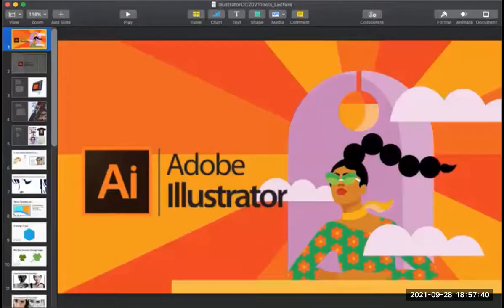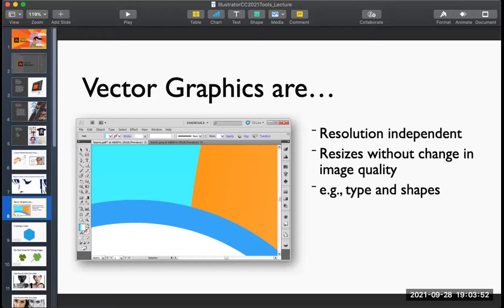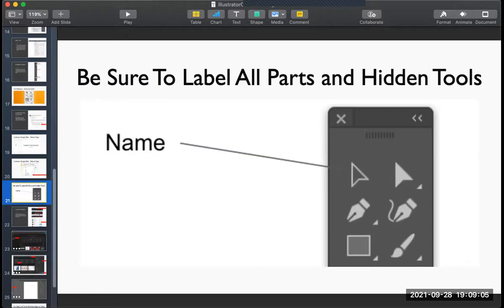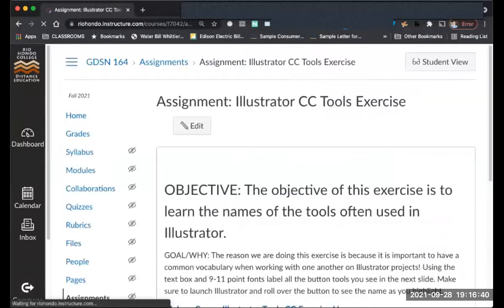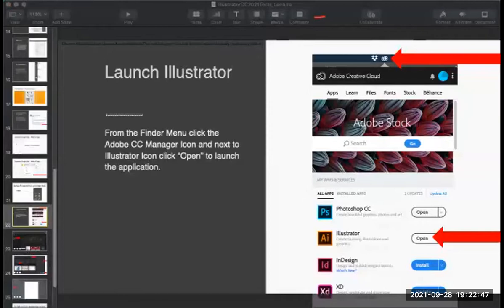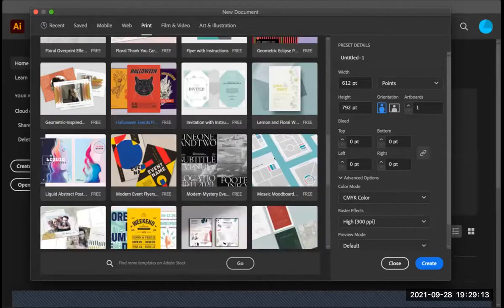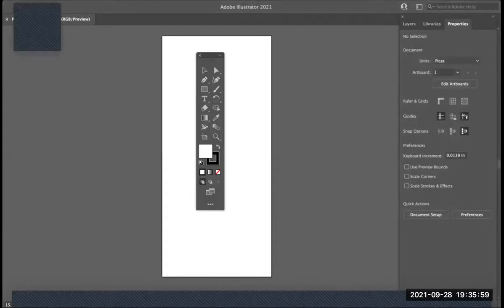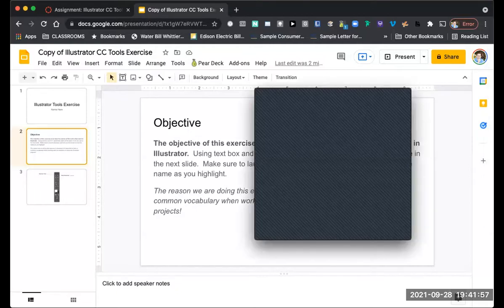Adobe Illustrator 2021 Basic Interface and Toolbar Exercise Overview